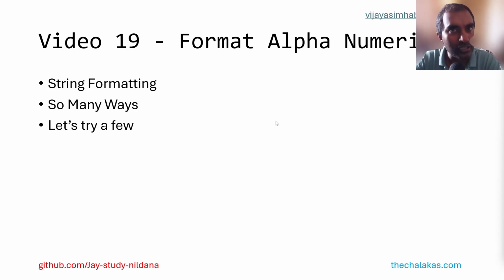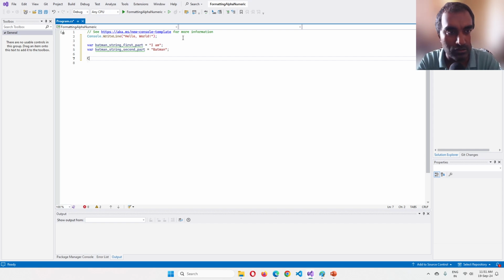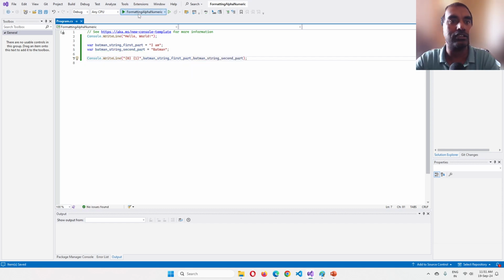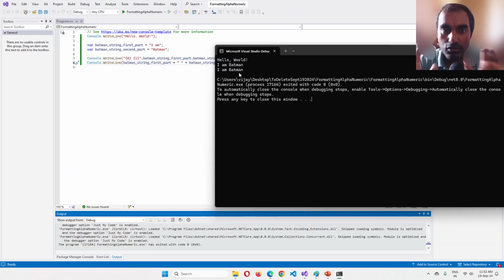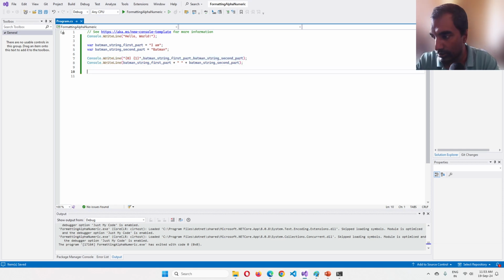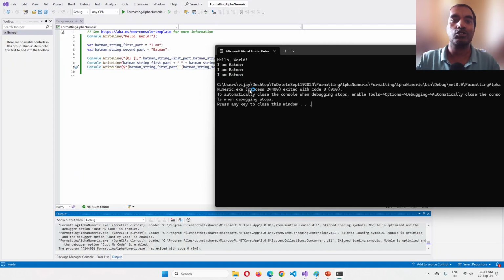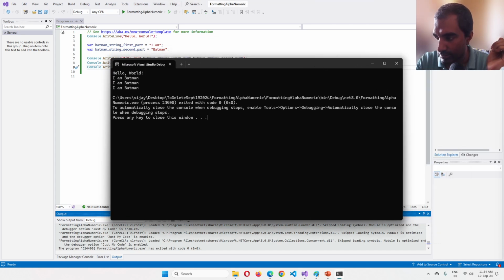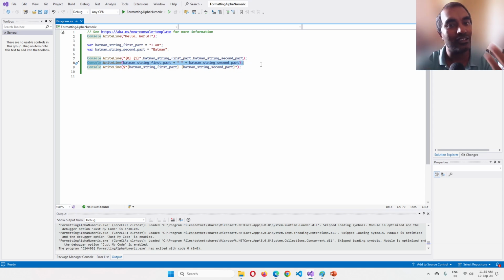C Sharp Basics Video 19 Format Alpha Numeric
general things